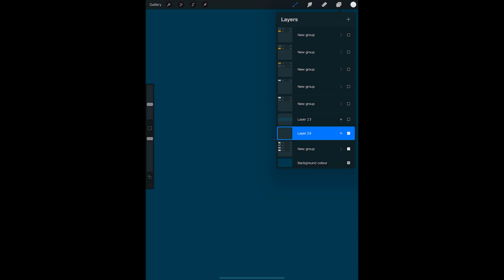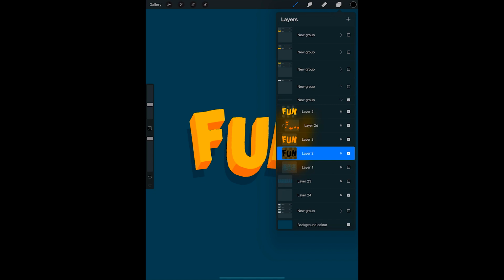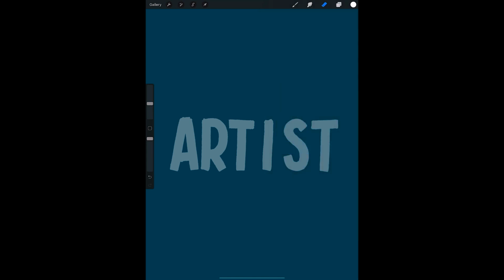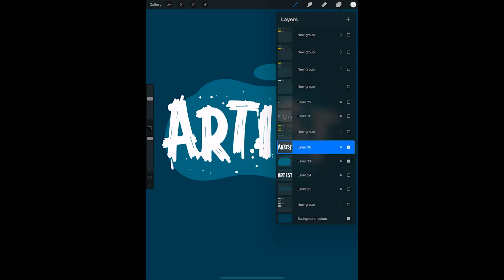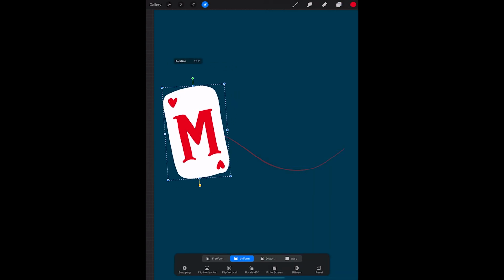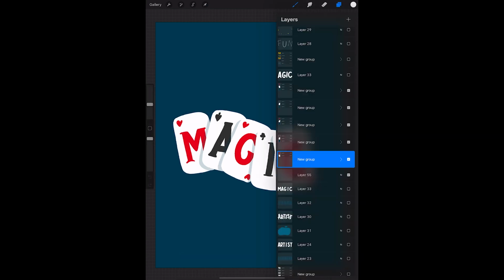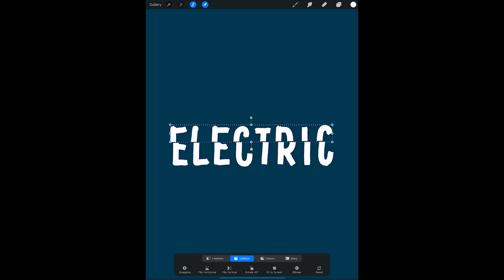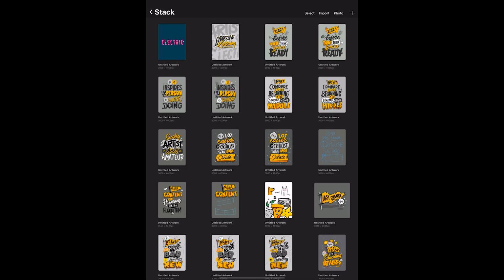Tips for Expressive Lettering in Procreate With Ian Barnard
Ian Barnard may need little introduction for most Design Cutters - he's not only an incredible lettering artist and social media sensation but also the co-host of our Honest Designers podcast! A friend of DC's for many years, we couldn't wait to have him back on for a session about expressive lettering in Procreate.